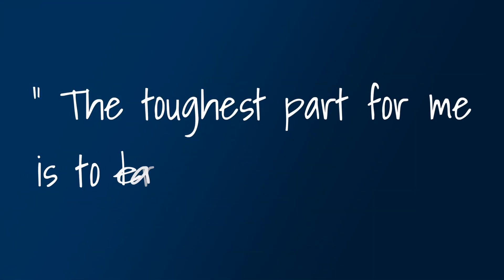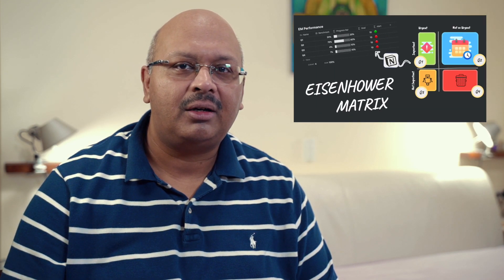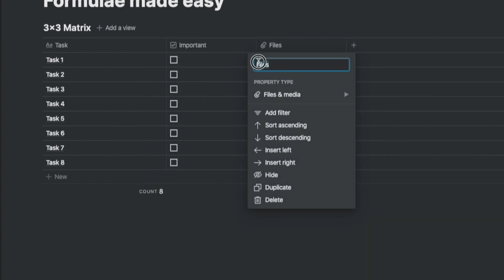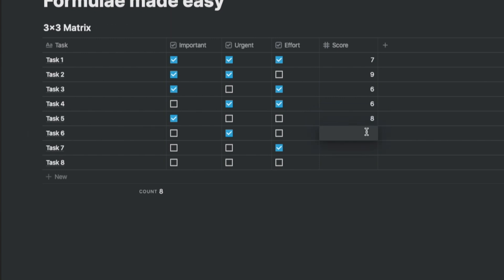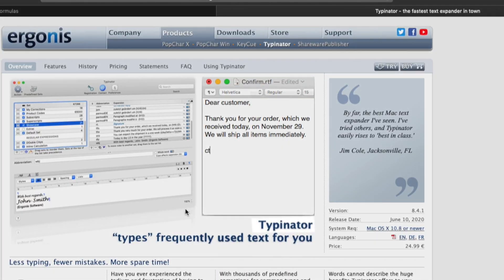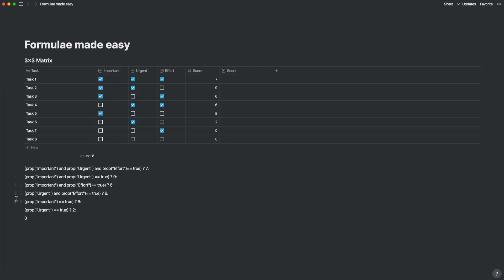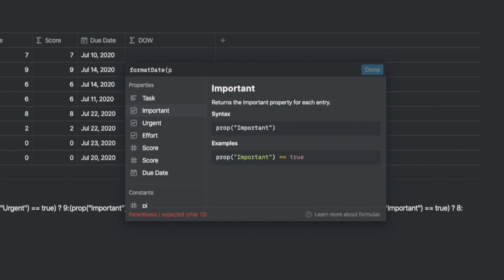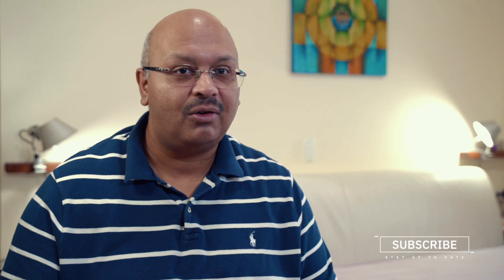How to create Notion Formulas in a simple way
A place where beginners feel uncomfortable with inside Notion is Formulae. This video is to help you understand how to translate what you want into a Notion Formula. If this is what you would like to learn, then this video is for you.

You need help with Notion ?